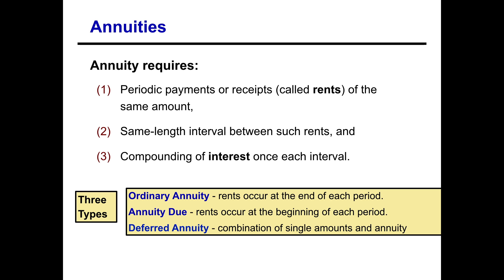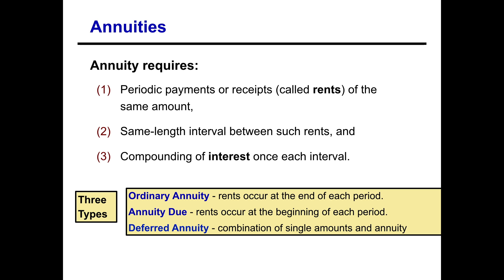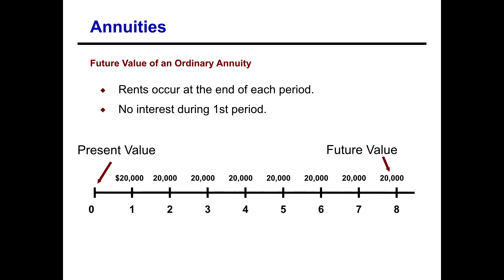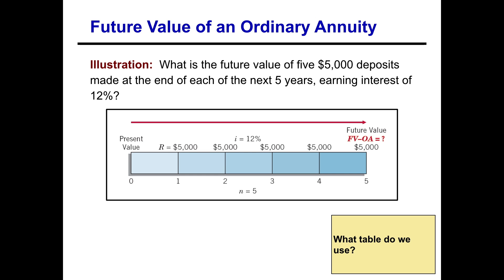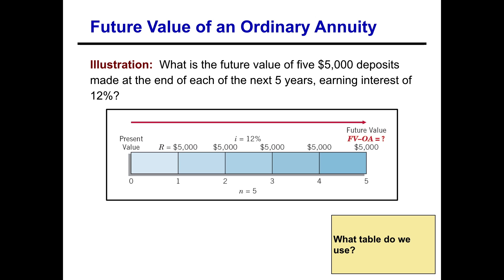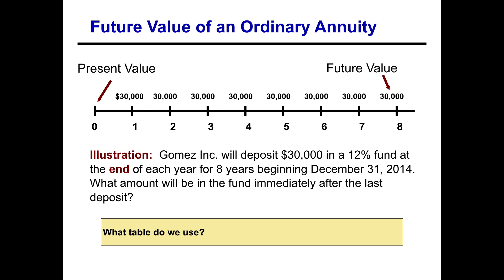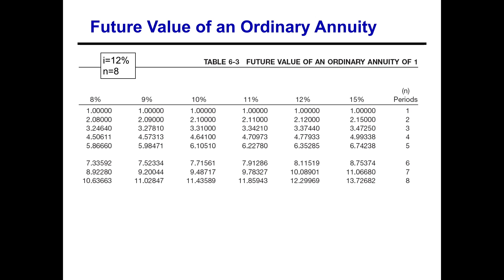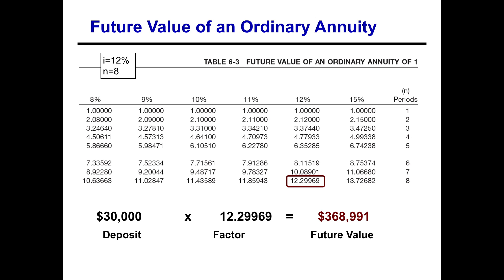Future Value of an Ordinary Annuity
Future Value of an Ordinary Annuity, Calculation of Payment amount and Number of Payments